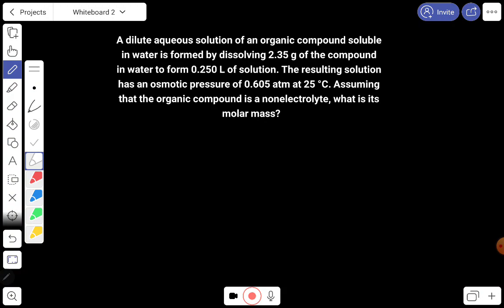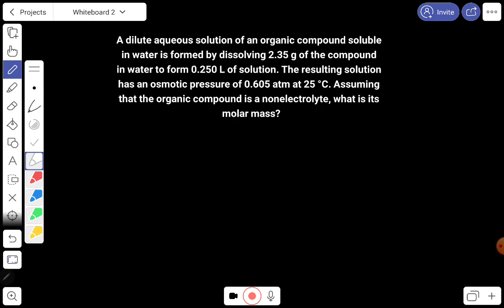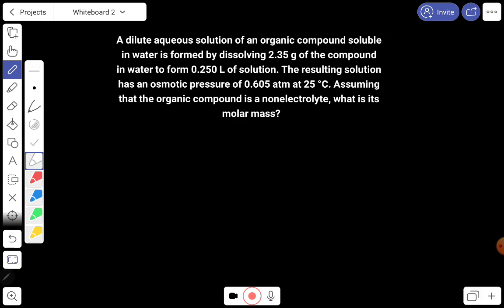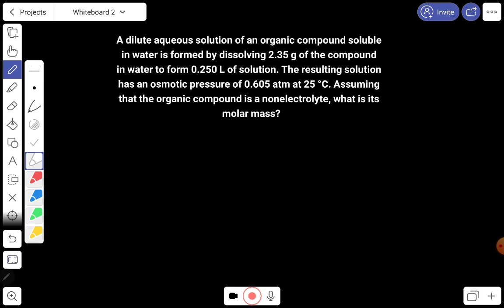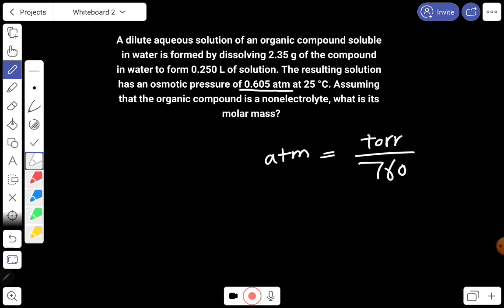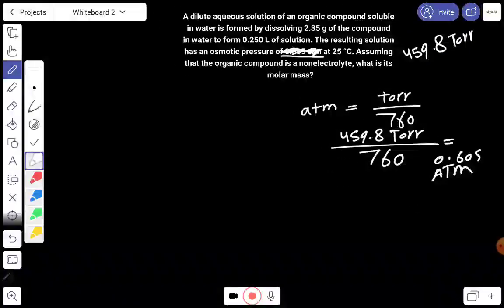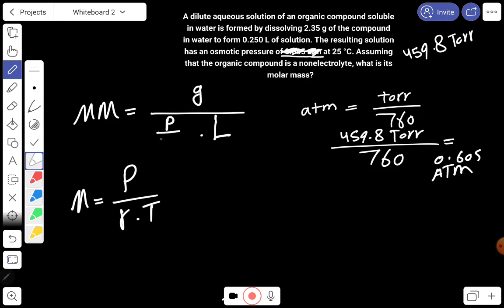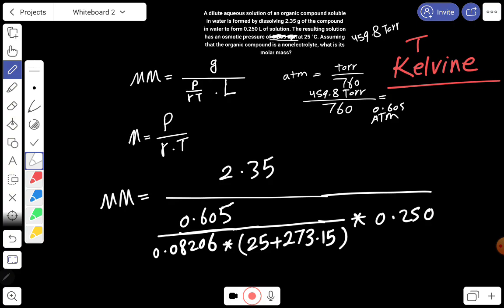Calculate molar mass of a nonelectrolyte, given the osmotic pressure, (magical simple formula)